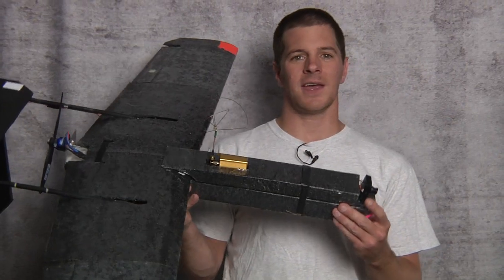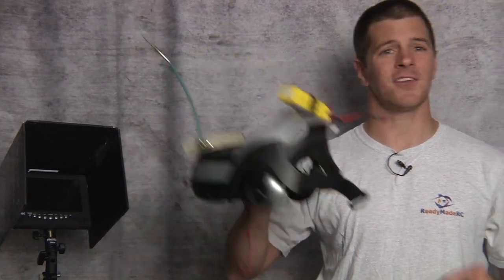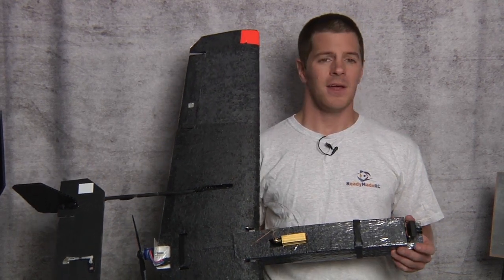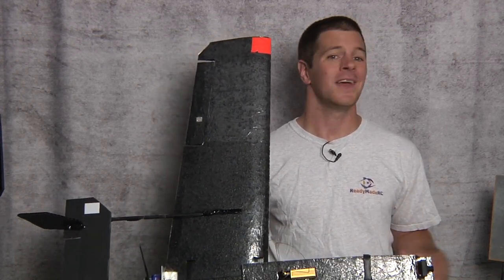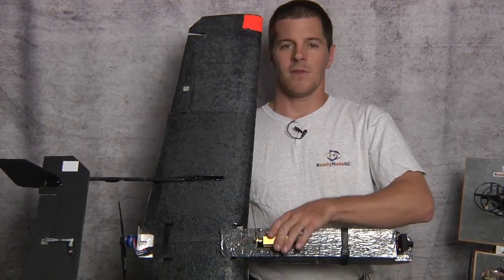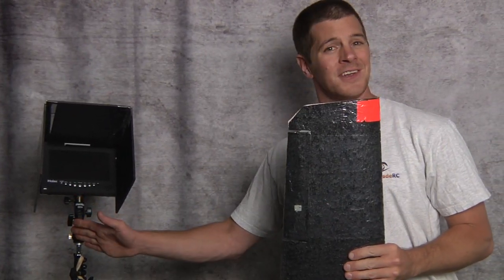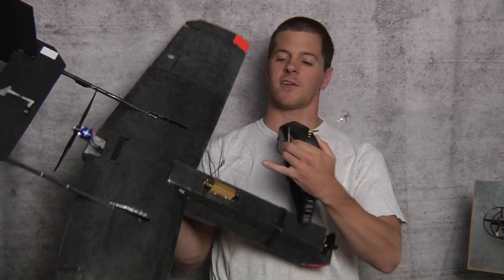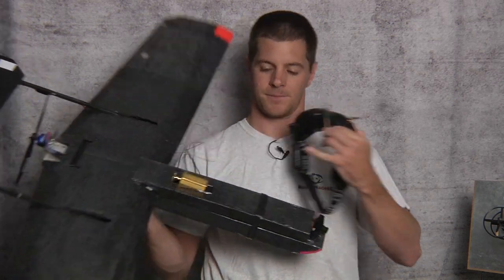How to be successful in FPV part3 - The video system explained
In this segment, I go over the basics of cameras, video transmitters and receivers.  How to select your frequency is a critical part of your FPV experience.